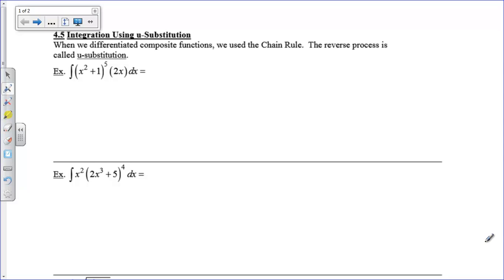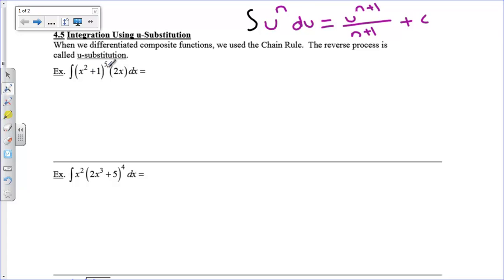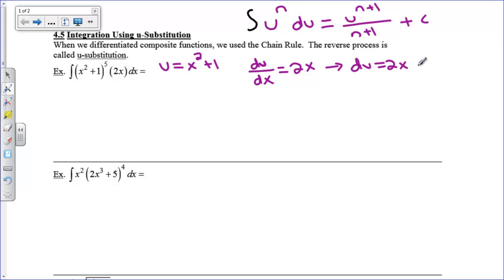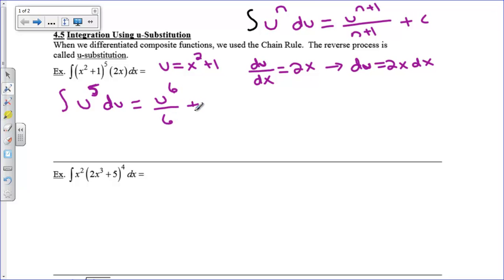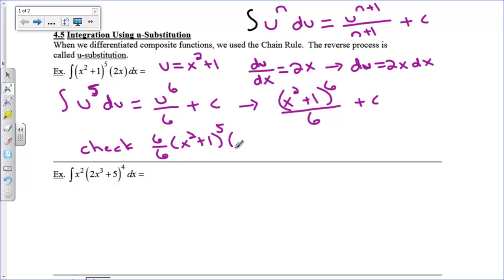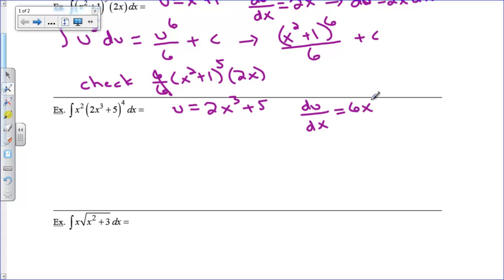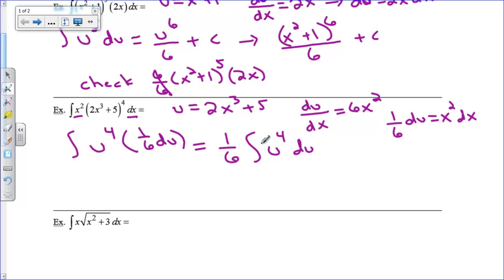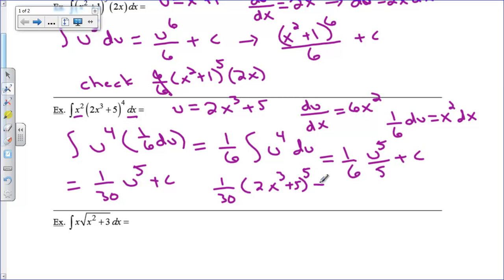Integration using u-Substitution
Several examples of using u-substitution to integrate